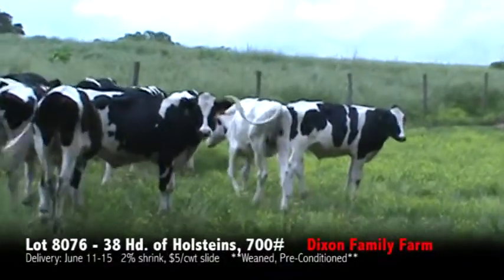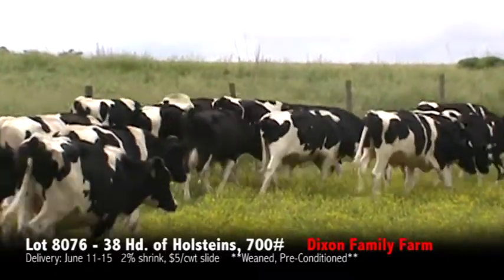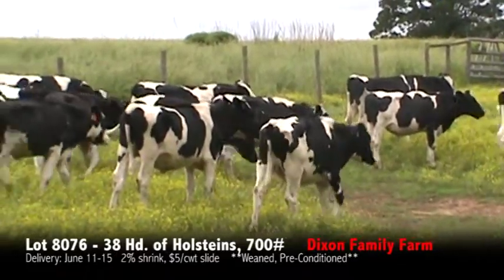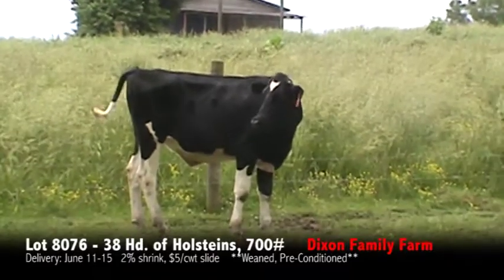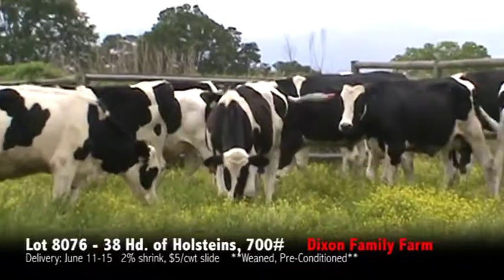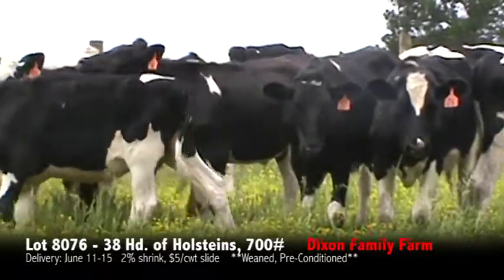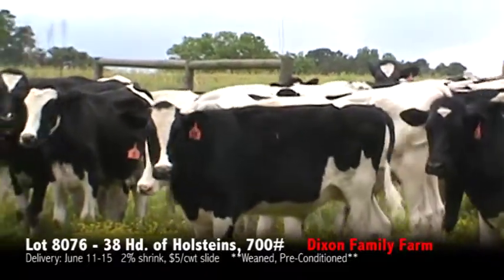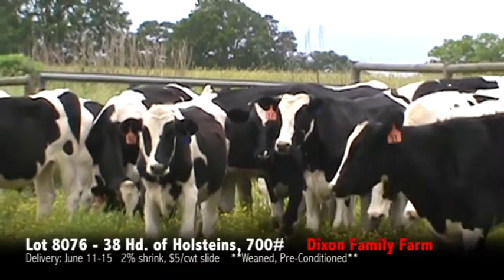Lot 8076-Dixon Family Farms